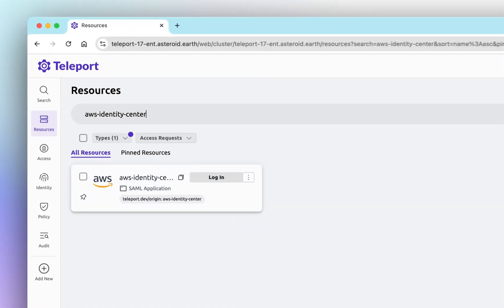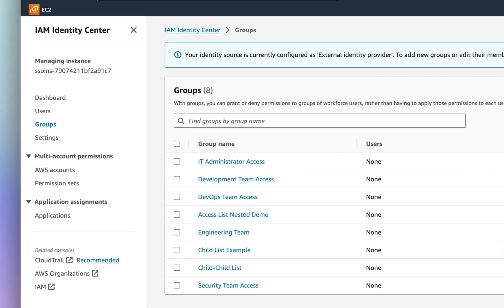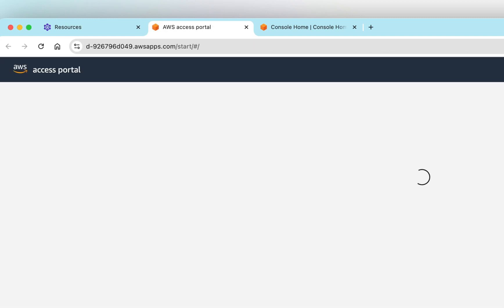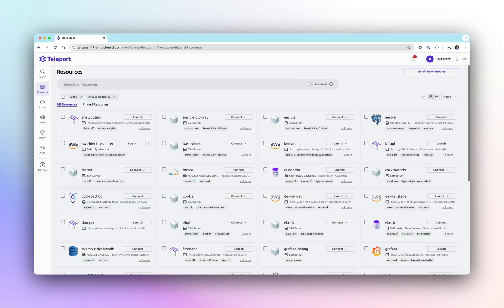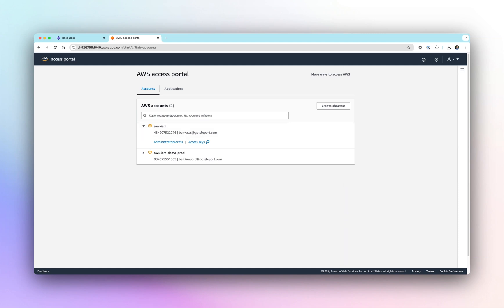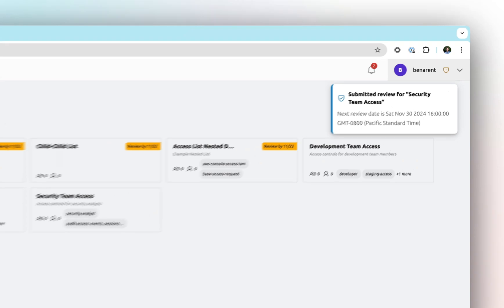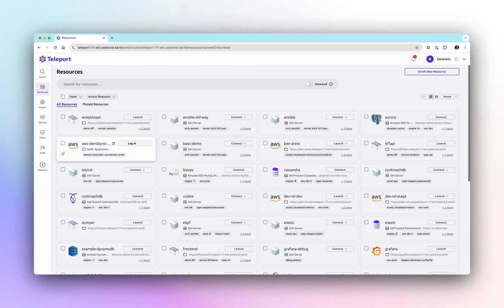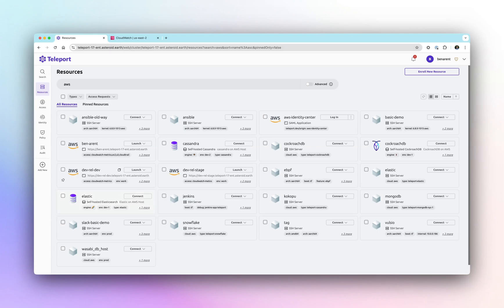JIT AWS Access. Teleport + AWS IAM Identity Center Integration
Learn how Teleport’s new AWS Identity Center integration simplifies AWS access and enhances security! 🚀

In this video, we cover:

Automating AWS user, group, and role provisioning.
Managing multi-account access with centralized policies.
Streamlining just-in-time access for AWS resources.
Boost productivity and secure your AWS environments with ease. Questions? Join us on our community Slack!